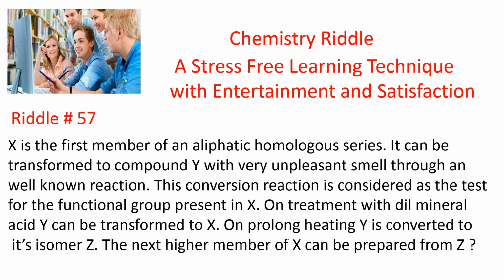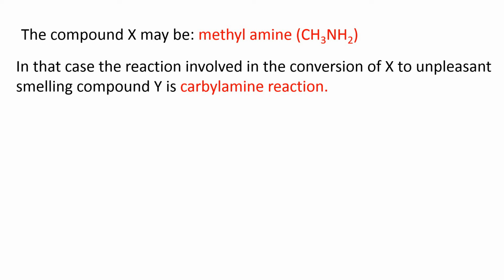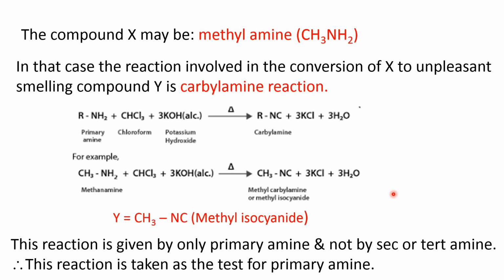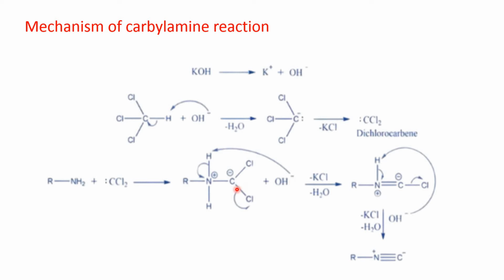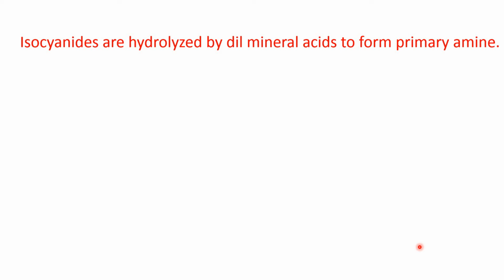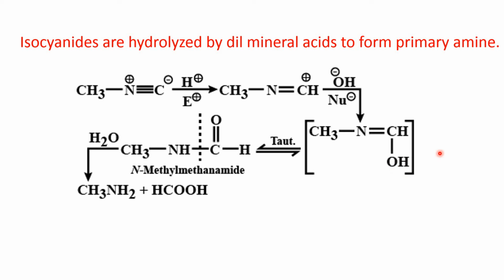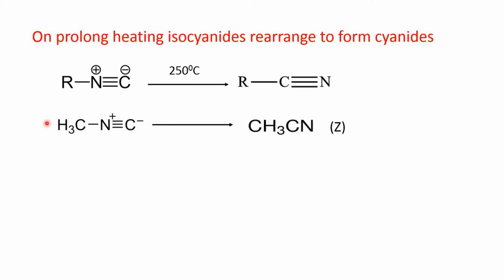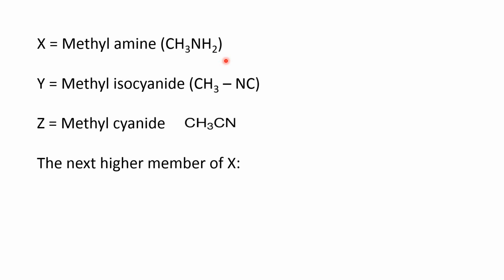Chemistry Riddle # 57 | Functional Group Interconversion in Organic Chemistry | Carbylamine Reaction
Carbylamine Reaction or Isocyanide Test with mechanism

Conversion Reactions in Organic Chemistry | Important Conversions | Class 12

Video # 57, is consisting of four parts: i) functional group interconversion of organic compounds ii) discussion on carbylamines reaction iii) functional group isomerization iv) conversion of lower member to higher member of alkyl amine homologous series.
student friendly